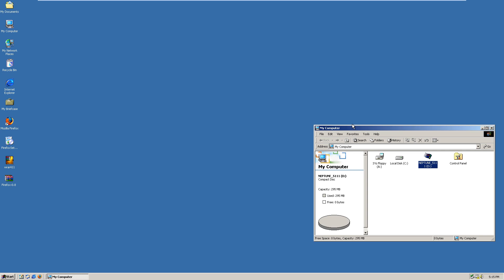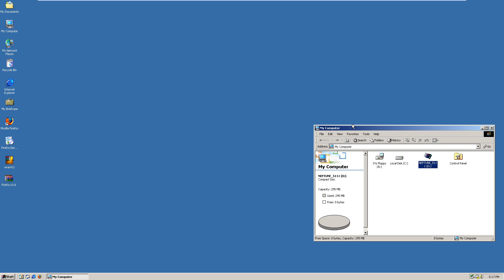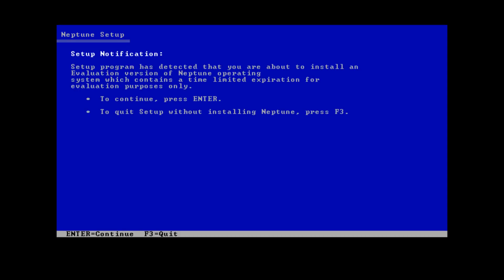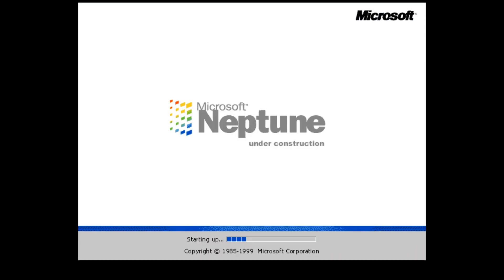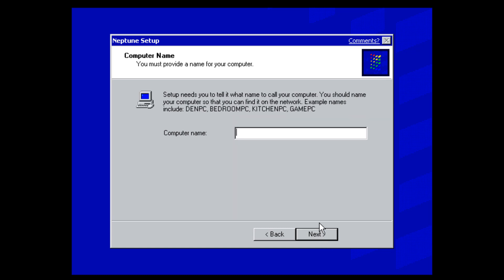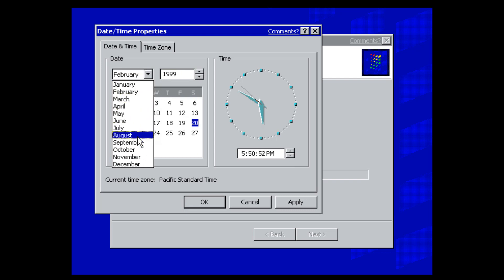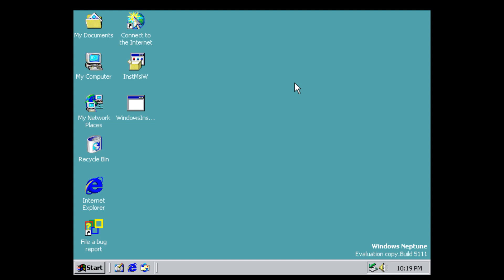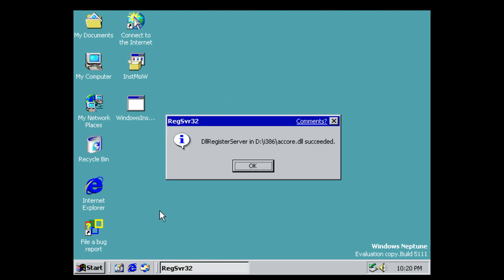Windows Neptune Build 5111 Install Tutorial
Since it's been a while, I have decided to make another Windows Beta Tutorial. Today, we take a look at Windows Neptune Build 5111, which was released to testers in December of 1999.